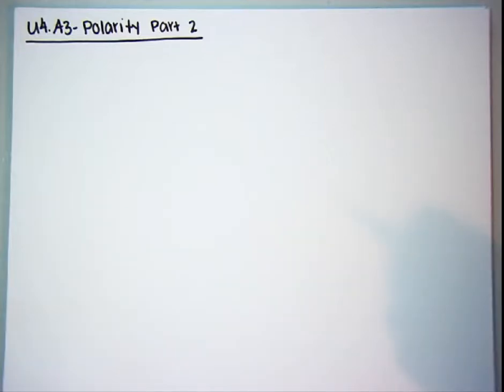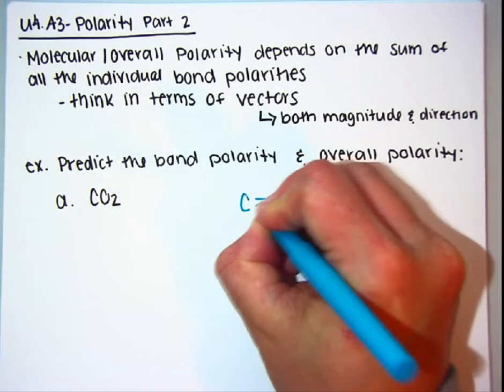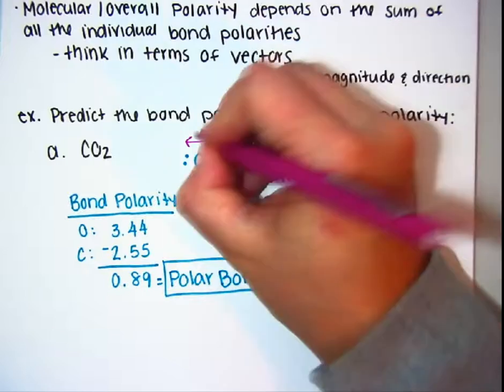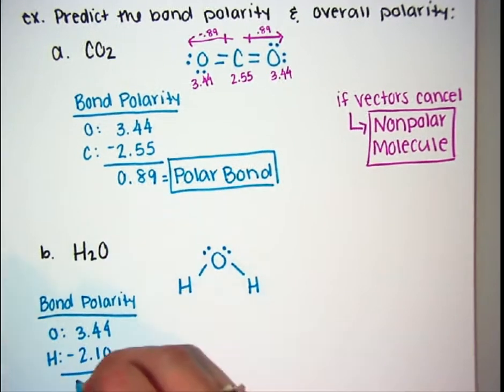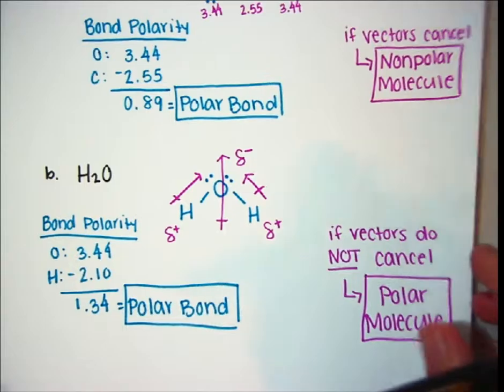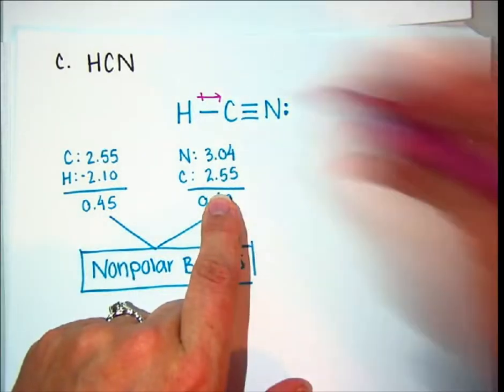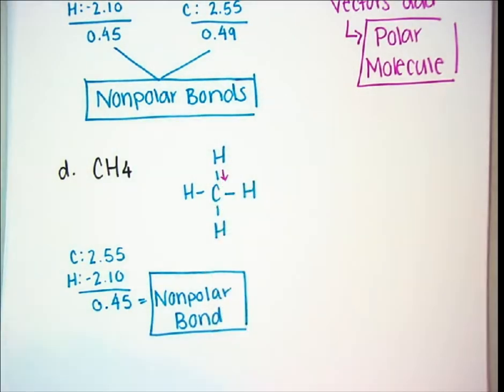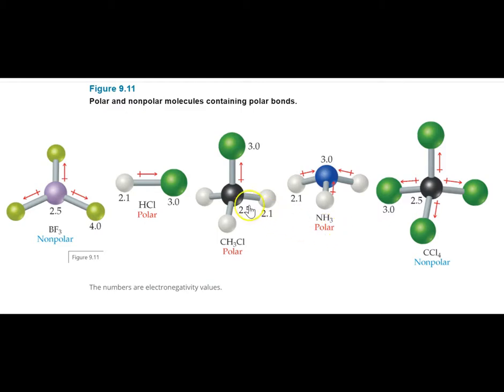U4.A3 Polarity Part 2 Video Notes